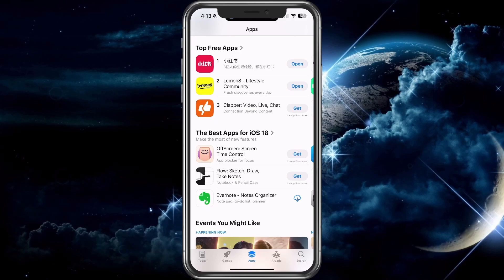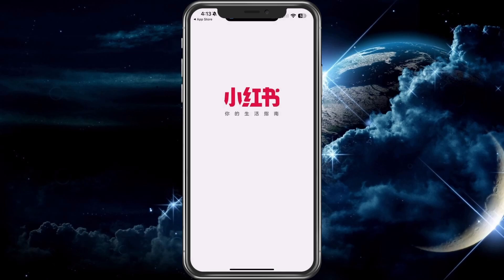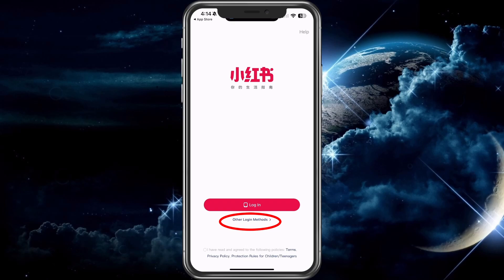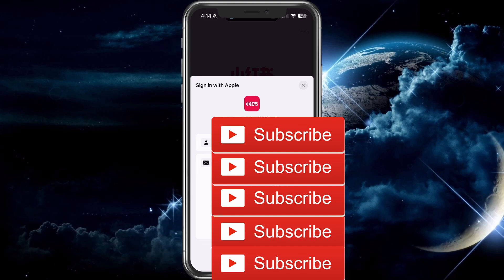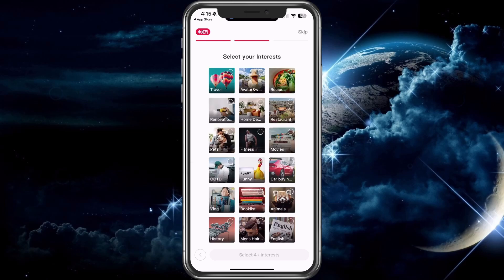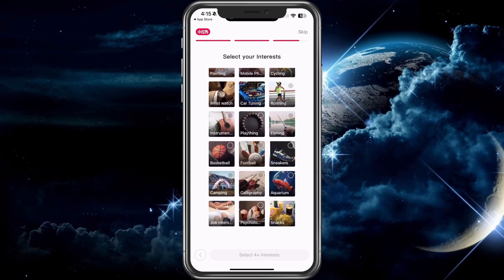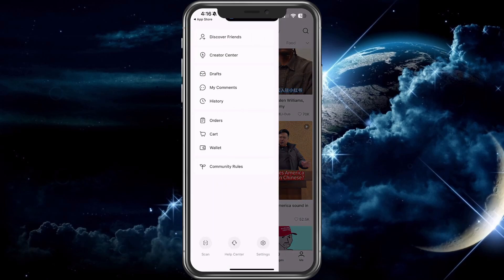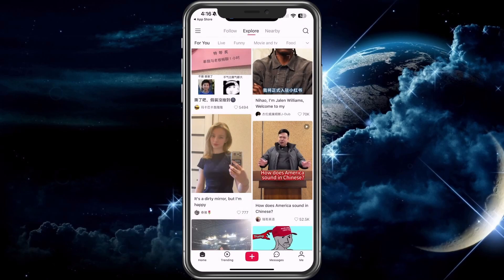How to Fully Setup RedNote & in English - Chinese TikTok Alternative App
Xiaohongshu (RedNote) which translates to Little Red Book - is the TikTok alternative since we may see a ban on TikTok in the United States. This is the Chinese version of TikTok. Here I will show you how to setup RedNote with giving the least information possible, and change it to English if needed.